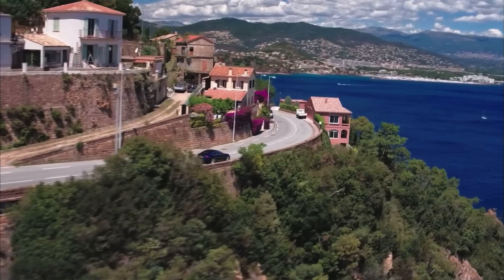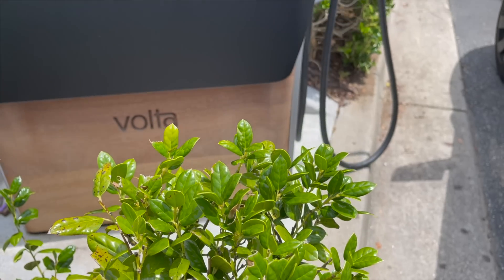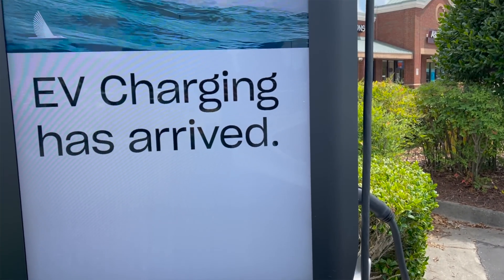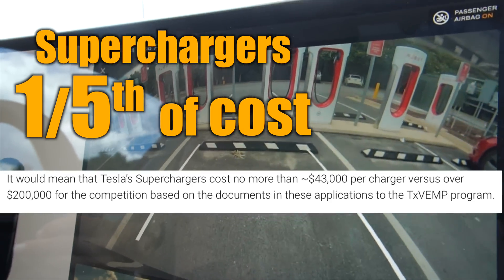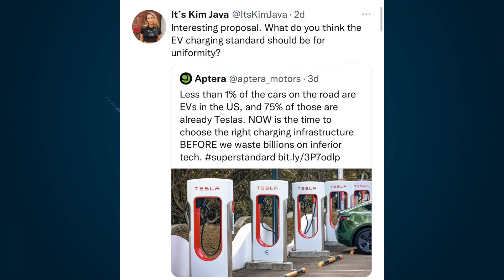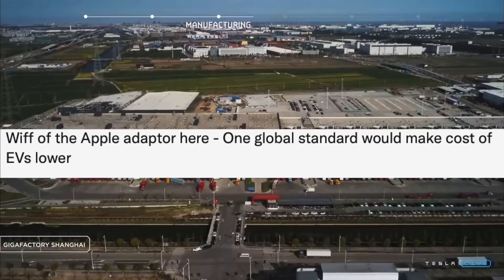The American EV Charging Standard is Broken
Petition to Standardize US EV Charging Plugs to smaller Tesla plugs.